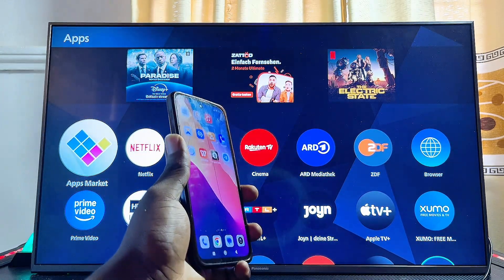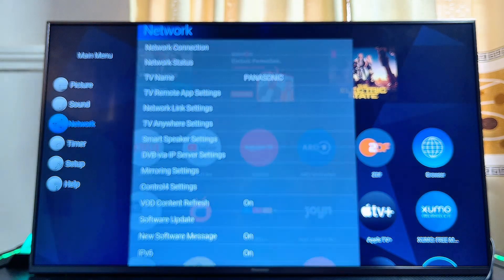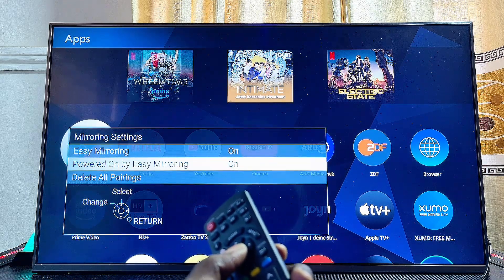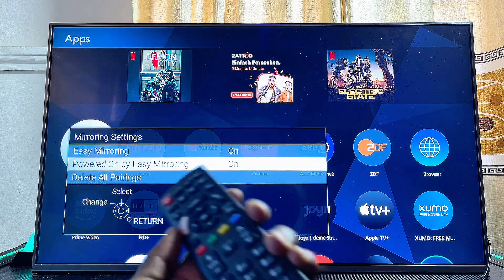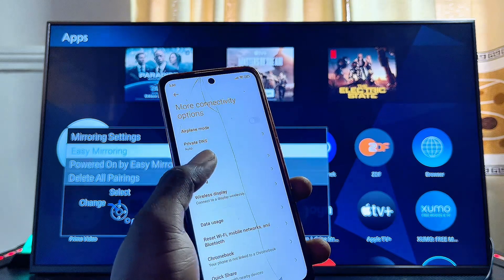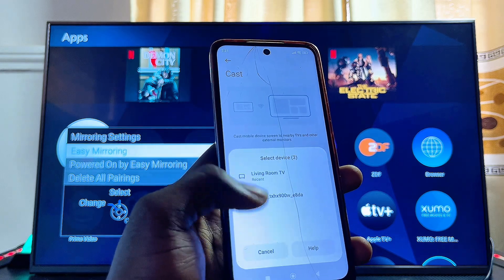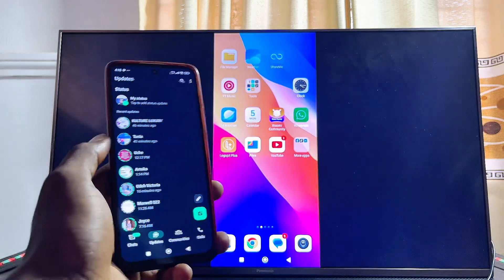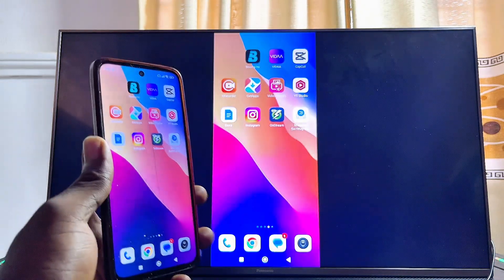Panasonic TV: How To Screen Mirror Your Phone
In this video, I’ll show you how to screen mirror your phone to a Panasonic Smart TV. I’ll guide you through connecting both your phone and the Panasonic TV to the same WiFi network, and demonstrate exactly how to cast your phone screen effortlessly. By the end, you’ll be able to mirror photos, videos, games, and music from your mobile device straight to your Panasonic Smart TV without any hassle. Whether you're using Android or iPhone, this tutorial makes screen mirroring to Panasonic TV simple and easy to follow.